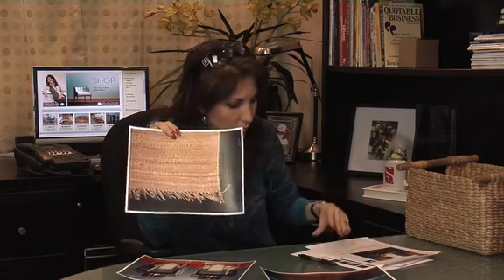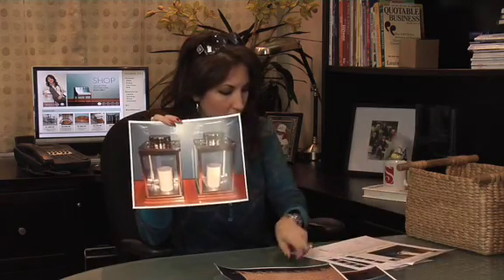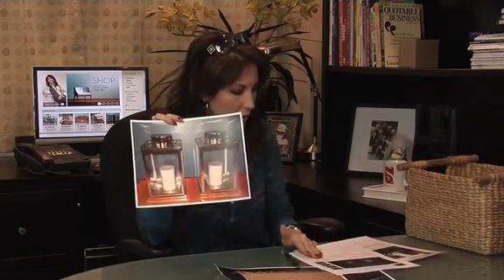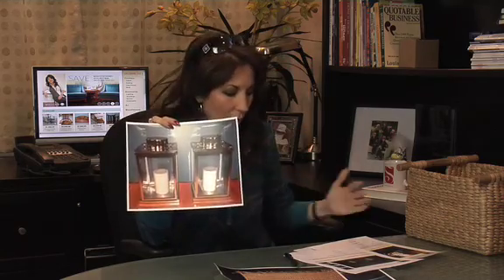Fun decorating ideas: a tropical beach scene!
Easy tips for an indoor or outdoor beach look with chairs, rug and contemporary lanterns. See what other home items users uploaded for your browsing and shopping pleasure in our first week LIVE at cathysmarketplace.com!